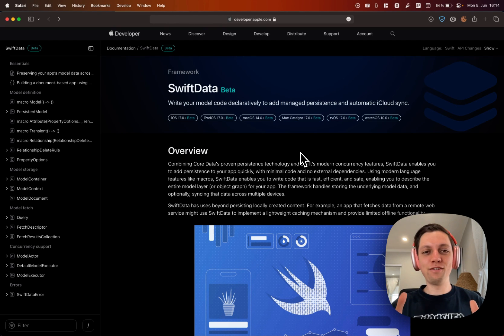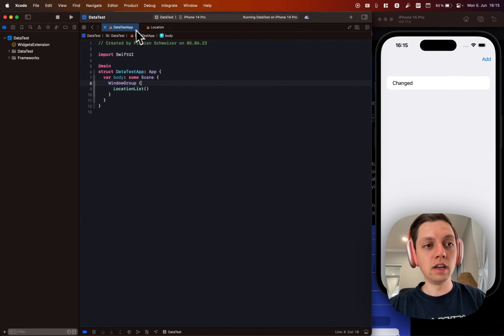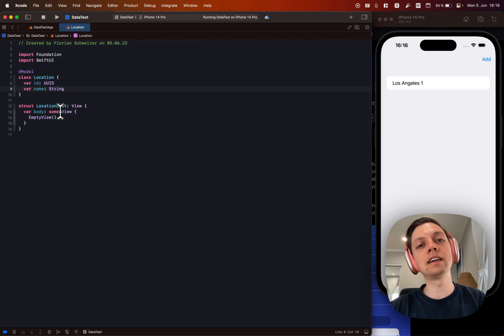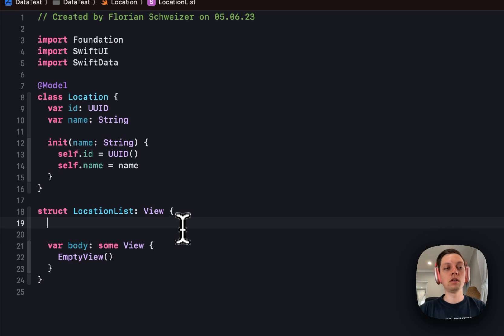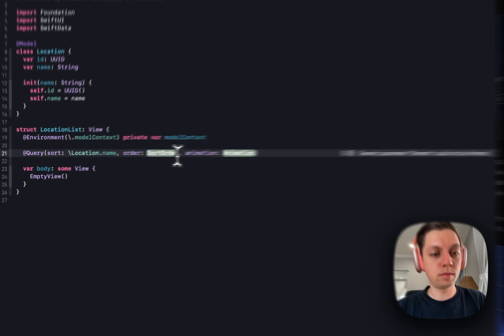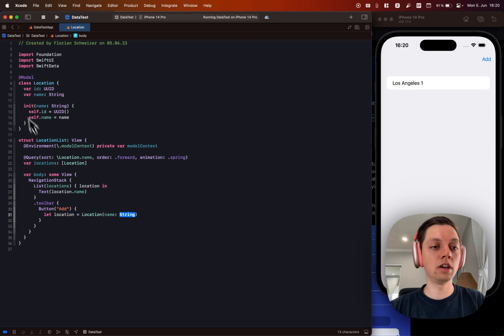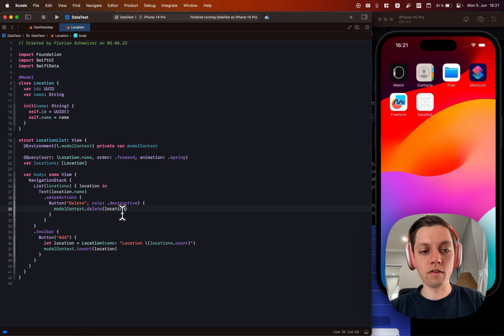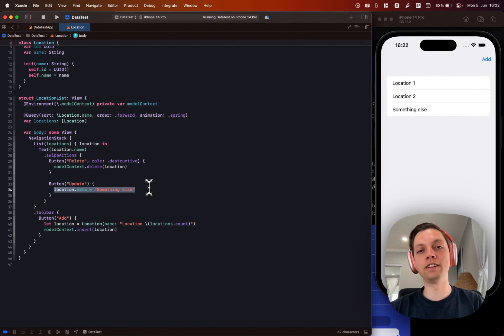Introduction to SwiftData (WWDC23)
Learn about CRUD in SwiftData. Create, Read, Update and Delete your data models. Models are defined in code with the @Model macro. We also discuss the @Query property wrapper to fetch data.